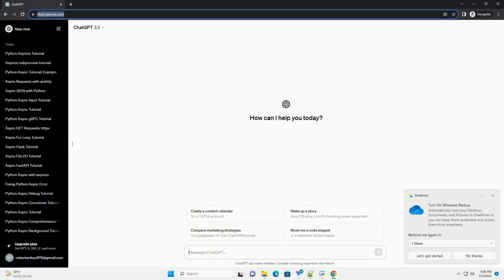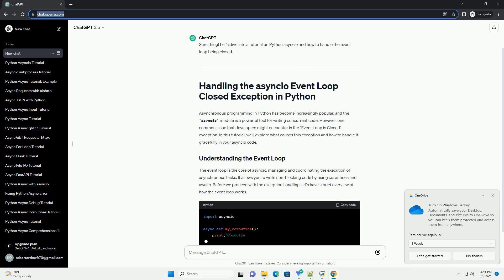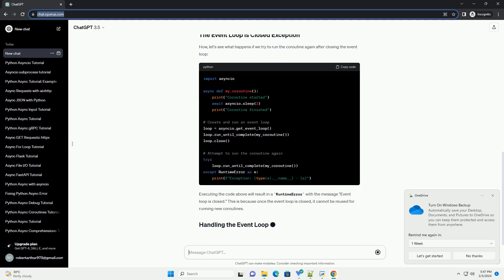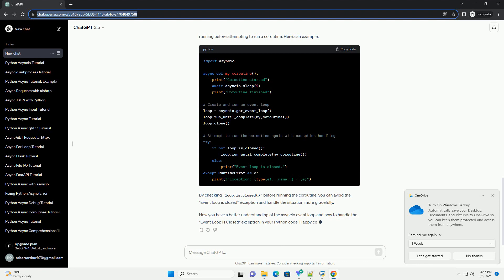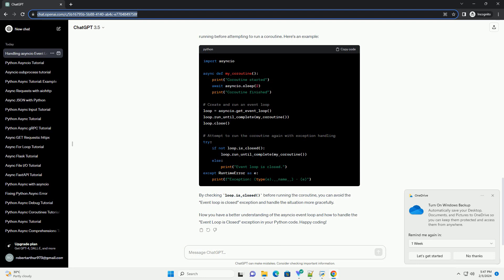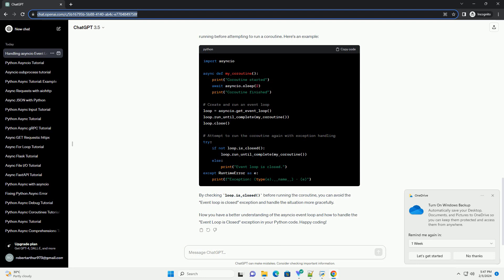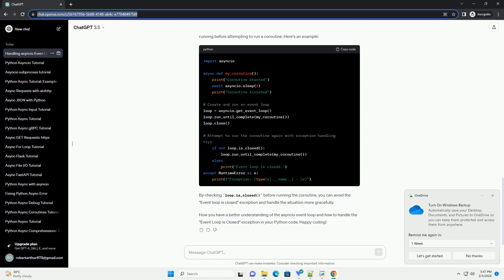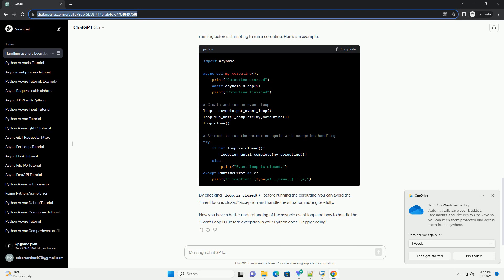python asyncio event loop is closed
Sure thing! Let's dive into a tutorial on Python asyncio and how to handle the event loop being closed.
Asynchronous programming in Python has become increasingly popular, and the asyncio module is a powerful tool for writing concurrent code. However, one common issue that developers might encounter is the "Event Loop is Closed" exception. In this tutorial, we'll explore what causes this exception and how to handle it gracefully in your asyncio code.
The event loop is the core of asyncio, managing and coordinating the execution of asynchronous tasks. It allows you to write non-blocking code by using coroutines and awaits. Before we proceed with the exception handling, let's have a brief overview of how the event loop works.
In this example, we define a simple coroutine (my_coroutine) that sleeps for 2 seconds. We create an event loop, run the coroutine, and then close the loop.
Now, let's see what happens if we try to run the coroutine again after closing the event loop:
Executing the code above will result in a RuntimeError with the message "Event loop is closed." This is because once the event loop is closed, it cannot be reused for running new coroutines.
To handle this exception gracefully, you can check whether the event loop is still running before attempting to run a coroutine. Here's an example:
By checking loop.is_closed() before running the coroutine, you can avoid the "Event loop is closed" exception and handle the situation more gracefully.
Now you have a better understanding of the asyncio event loop and how to handle the "Event Loop is Closed" exception in your Python code. Happy coding!
ChatGPT